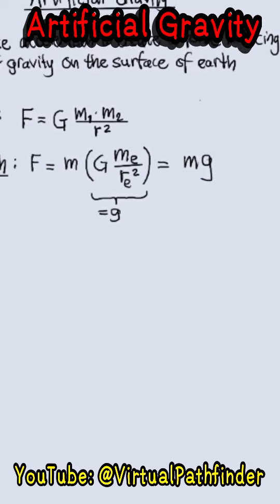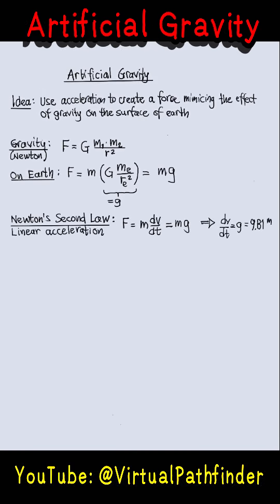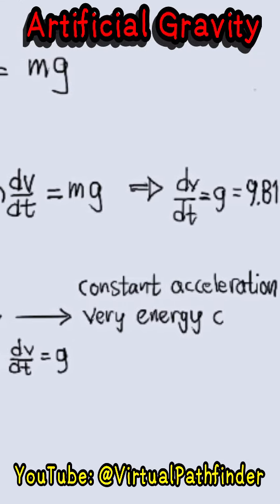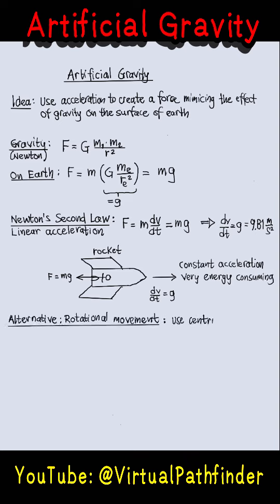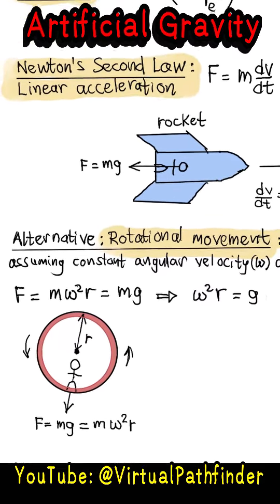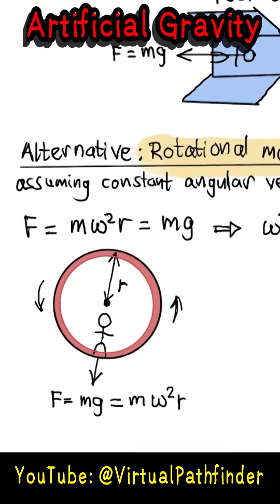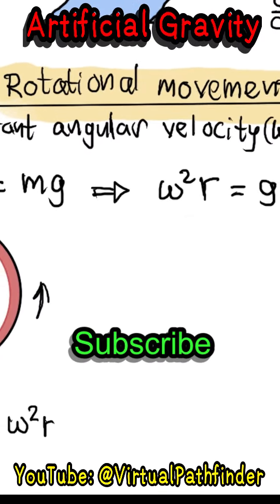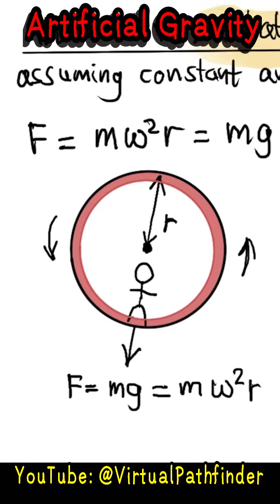Artificial Gravity - Part 1